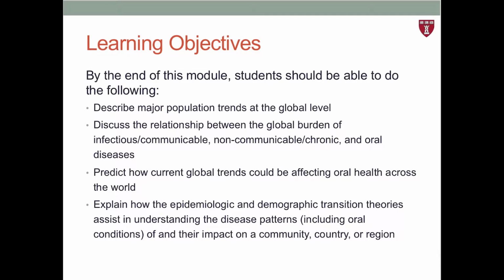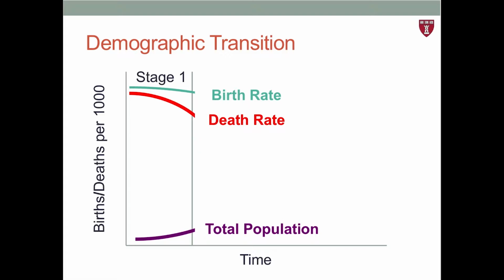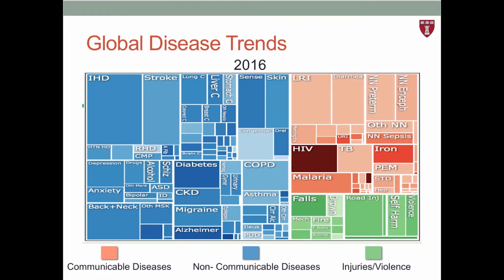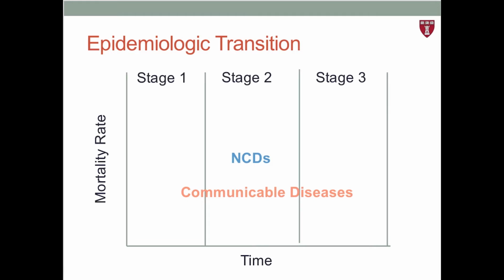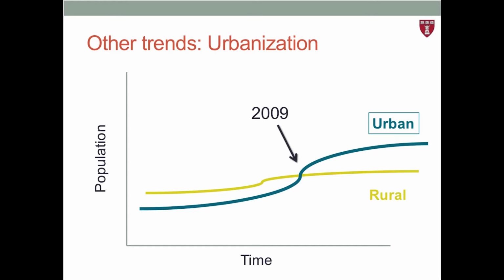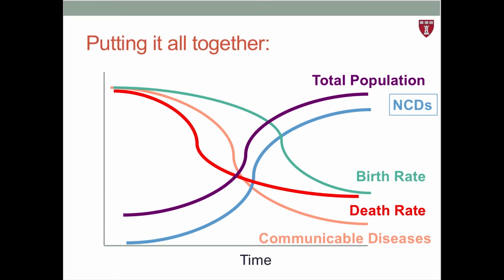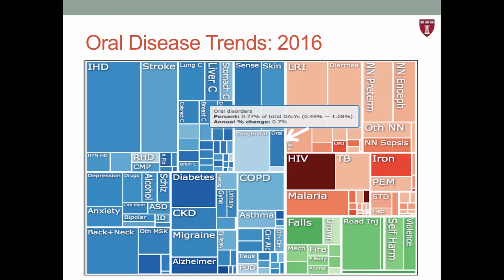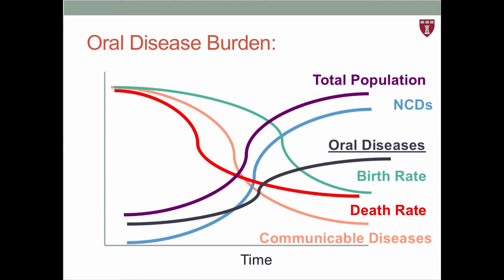Global Health Starter Kit Module 1 Learner Video